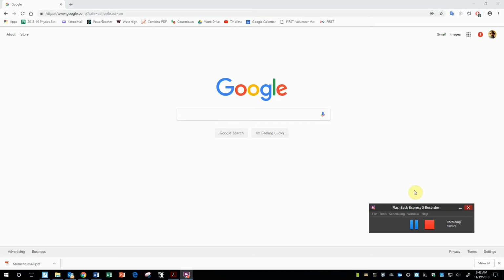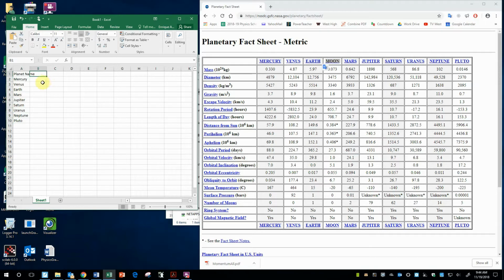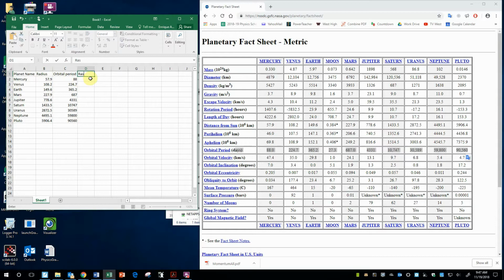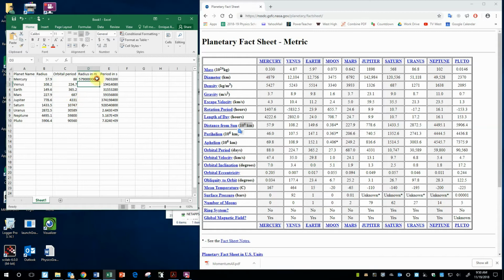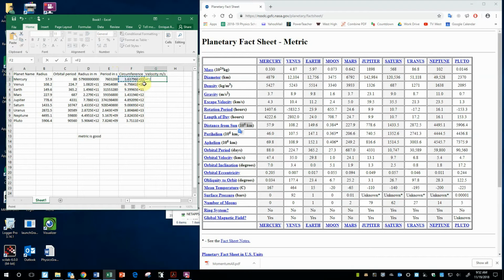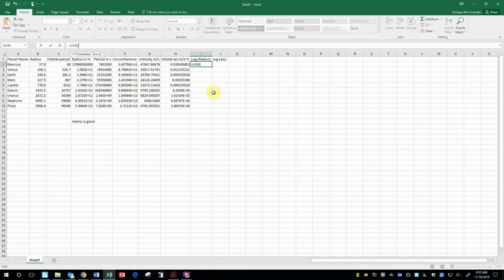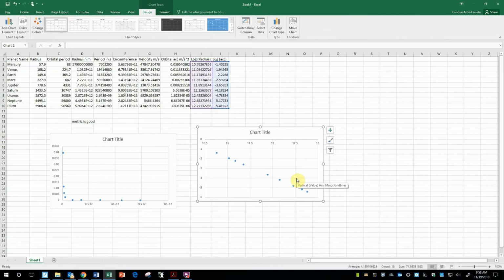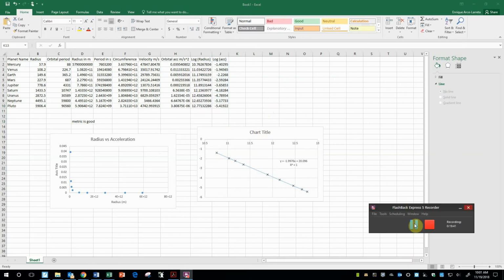Acceleration Radius Excel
This is a class activity to get folks to Excel and graph planetary data.